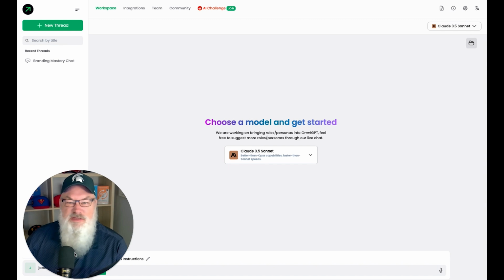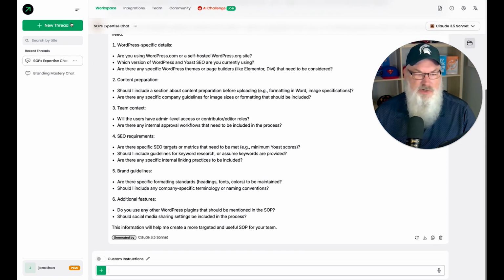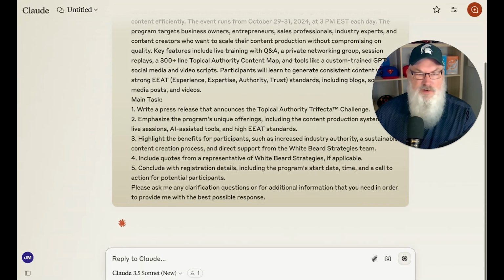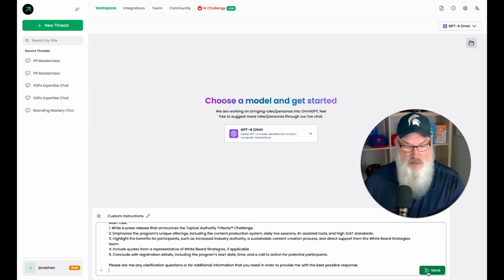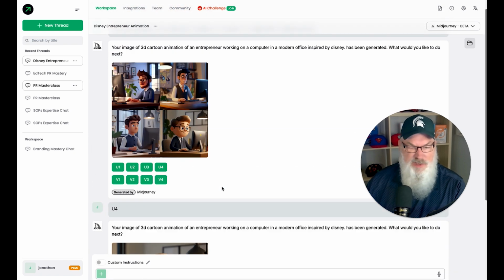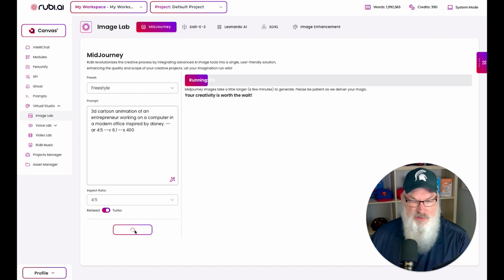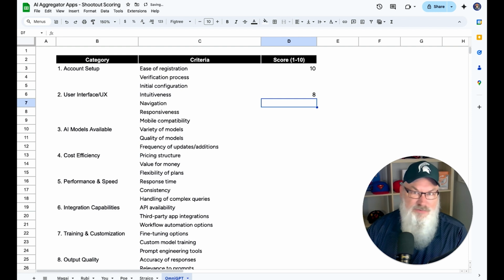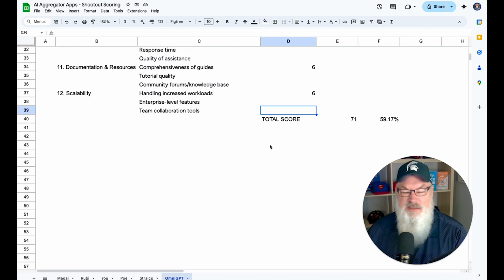Is Omni GPT BETTER Than Chat GPT? | AI Aggregator Tool REVIEW SERIES #6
Explore my in-depth review of Omni GPT, an AI-powered search engine that goes beyond traditional searches to provide personalized results and integrated tools. In this video, I'll break down its unique features, including customizable search preferences, AI-driven summaries, and its ability to enhance productivity with built-in apps. Whether you're looking for a new way to search or streamline your workflow, find out if Omni GPT is the right tool for you!

💰Become a Rubi.Ai Influencer and make money

🌟Find me here:
AI prompting community on Facebook (210,000+ members) -    / aipromptsforentrepreneurs

CHAPTER TIMES:

Intro - 00:00

Omni GPT Introduction, Interface - 00:23

Omni GPT Chat Prompt - 01:21

Omni GPT Image Prompt - 09:51

Omni GPT Final Score - 16:18

Conclusion - 19:34